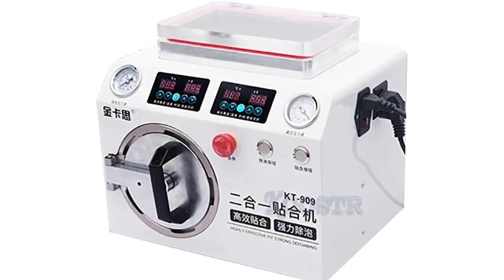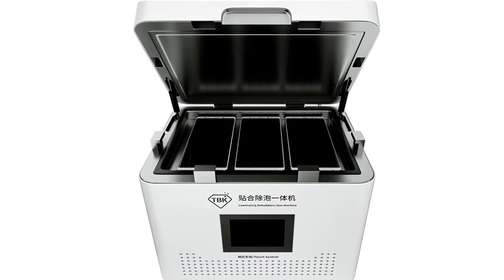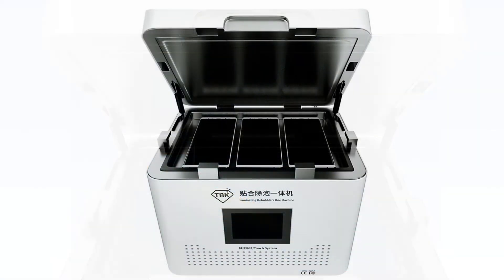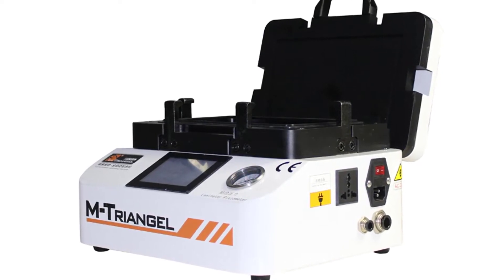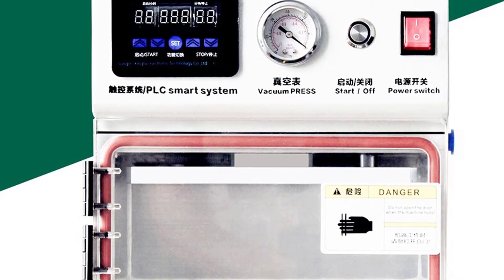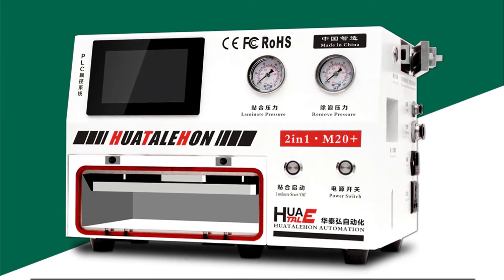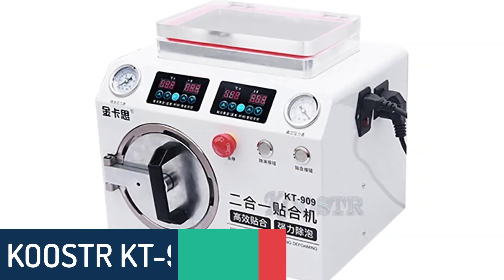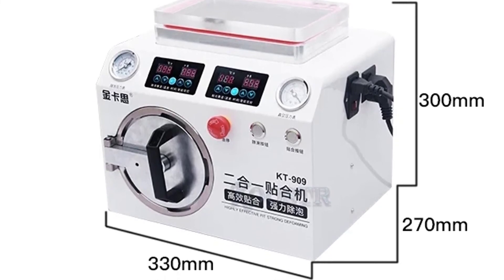Top 5 Best OCA Laminating Machine in 2022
Top 5 Best OCA Laminating Machine in 2022. In this video we are showing top 5 best budget OCA Laminating Machine. I think you will be happy to see the review video of our Laminating Machine.

5. TBK 808A OCA Laminating Machine

4. M-Triangel MT12 OCA Laminating Machine

3. UYUE N20+ OCA Laminating Machine

2. HUATALE M20+ OCA Laminating Machine

1. KOOSTR KT-909 OCA Laminating Machine